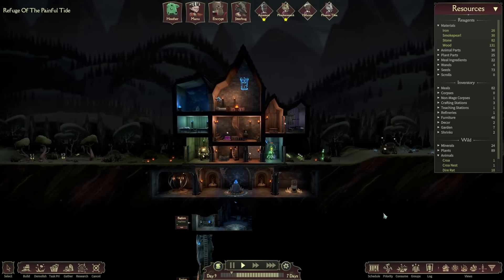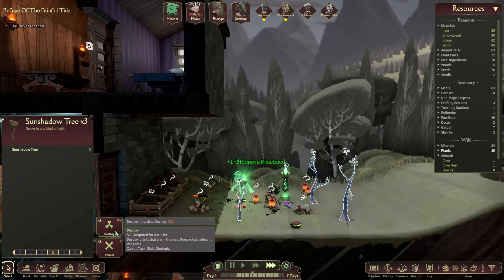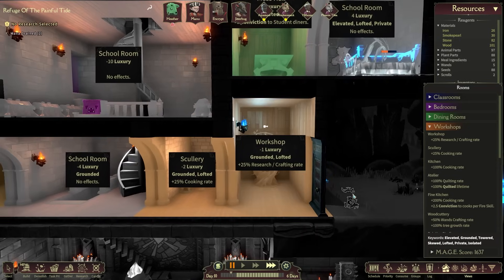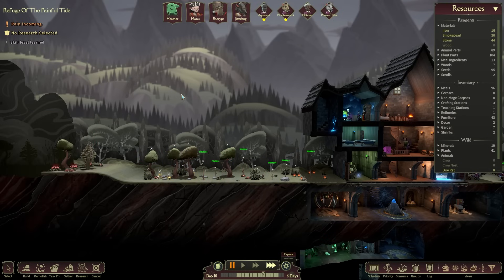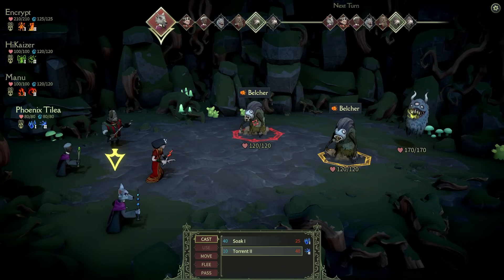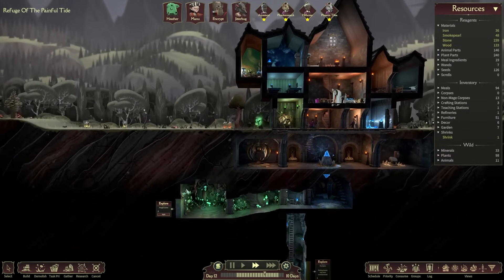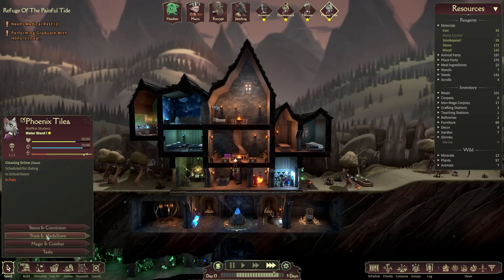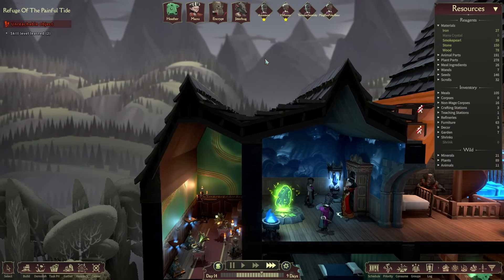Level Up: From Student to Staff, in Mind Over Magic!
Welcome to episode 3 of my new Mind Over Magic Let's Play series!

Ever wondered what would happen if someone mixed Spellcaster University and Oxygen Not Included together and dialled the wonkiness up to 11? Well, this series may hold the answers you seek!